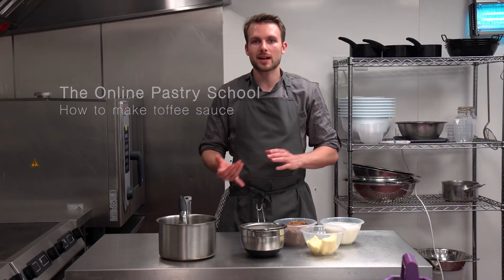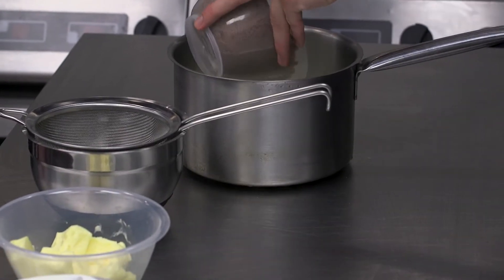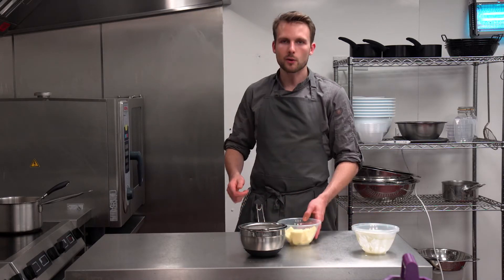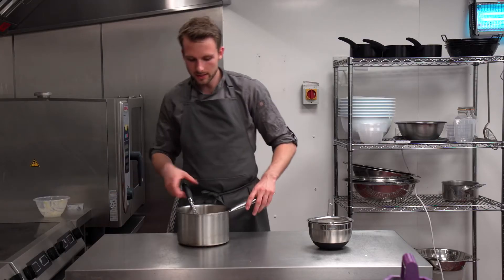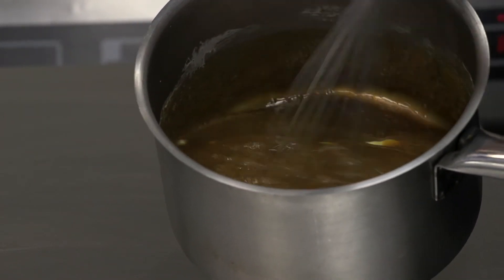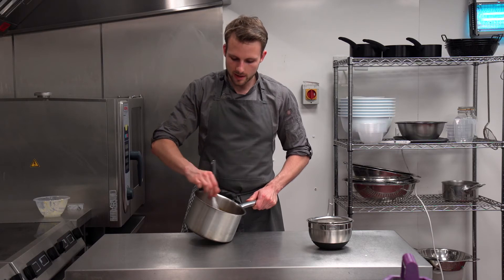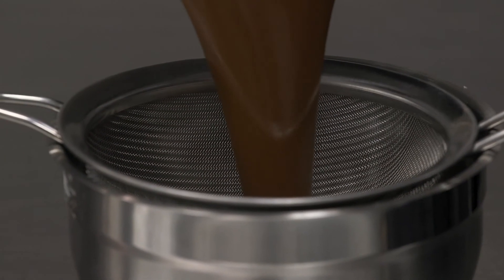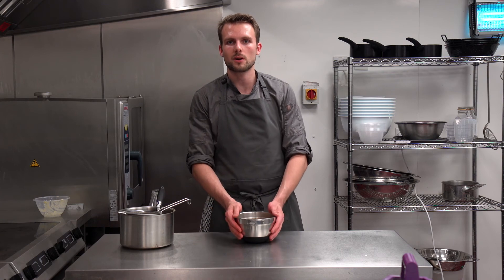How To Make Toffee Sauce - Simple Toffee Sauce Recipe - Learn The Best Toffee Sauce Video Tutorial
How To Make Toffee Sauce
Ingredients:

1136g Double Cream
454g Butter
816g Dark Brown Sugar

One of the many exciting tutorials that we offer in our courses is how to make a toffee sauce recipe. Making a toffee sauce is simple and easy. There are several ways to make toffee sauce. For now, we will provide you with a simple breakdown so that you can have a clear understanding on how to create a simple toffee sauce.
To make a simple toffee, you will only need sugar and butter. Creating toffee requires boiling sugar and butter together until the mixture becomes stiff enough to be shaped. There are several variations of toffee. People sometimes like to add nuts or raisins into the mixture. You can experiment with different ingredients to give your toffee a unique quality.
 We have just outlined how to make toffee. Now we will be highlighting how to make a toffee sauce recipe. To make toffee sauce, you will need to add water, butter, sugar, water, cream, syrup, and vanilla into a saucepan. It is then necessary to then heat the saucepan over medium heat until the mixture has thickened. You can then use this toffee sauce for any dessert you desire. This is a simple toffee sauce recipe. There are different variations of toffee sauce, so don’t feel as if you have to stick to just one recipe. You are free to experiment with different ingredients if you wish.
If you were satisfied with this simple breakdown on how to make a simple toffee sauce recipe, then you will most certainly be delighted with the vast amount of valuable educational content that we offer in our online courses. We will be teaching you more essential tutorials that can help you bake delicious desserts with confidence. Our courses contain video tutorials that are easy to follow and implement in your own kitchen. We will be teaching you which ingredients are best to use and how they can be baked into a dessert. We have many more recipes to teach you in addition to a toffee sauce recipe.
The Online Pastry School is the perfect online platform to help individuals fulfil their baking dreams. We can help the most inexperienced student become a skilled, knowledgeable pastry chef in no time. Our courses are designed so that you receive tons of useful guidance that will give you confidence in your baking abilities. We hope to guide you through each step of the way on your exciting journey to becoming a pastry chef.